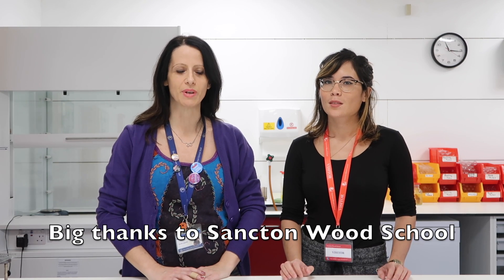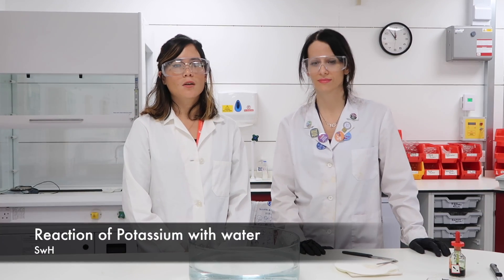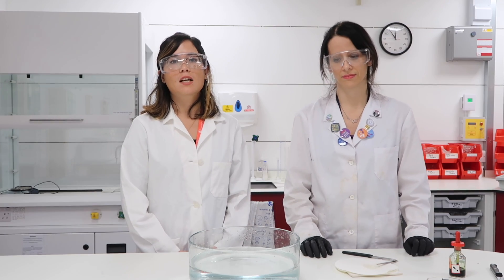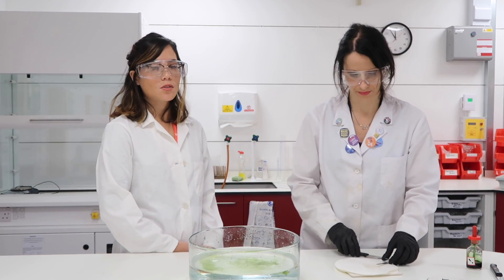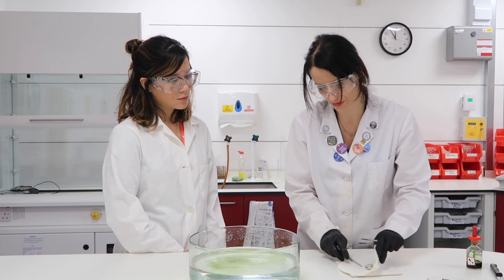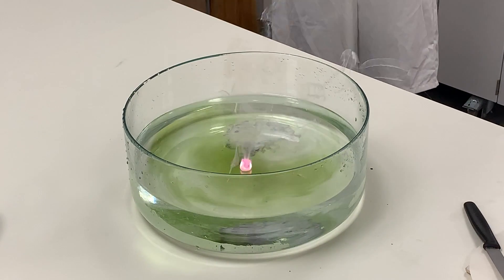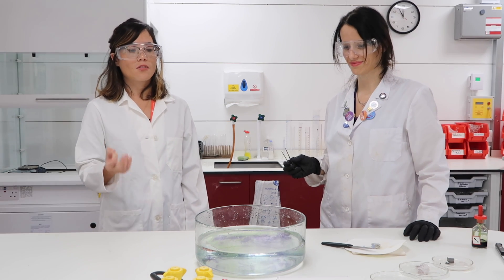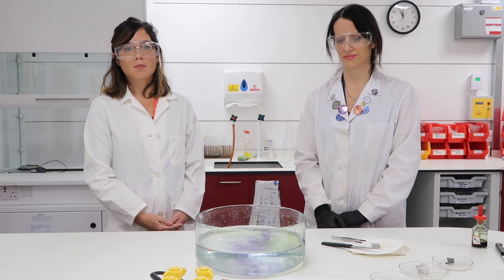Reaction of Potassium with Water | Chemistry Practicals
Hazel and Emilia demonstrate the reaction of group 1 alkali metal, Potassium, with water. Hazel gives the chemical equation which underpins this reaction as well the various observations which occur including the colour universal indicator turns.